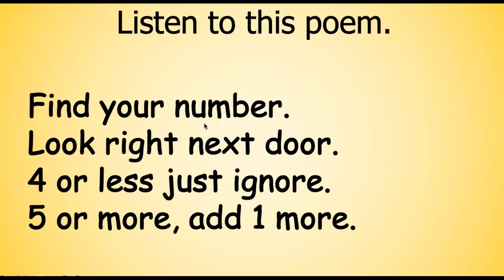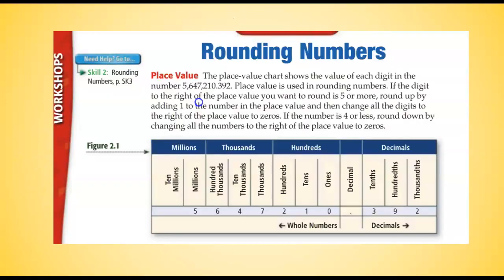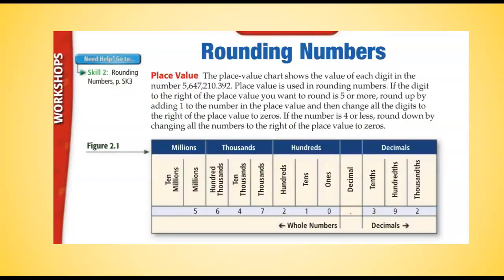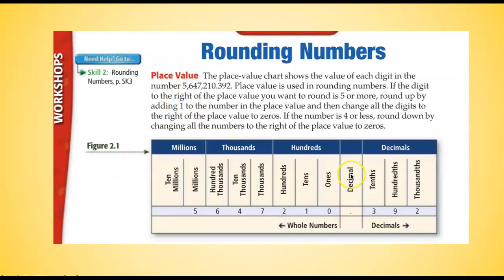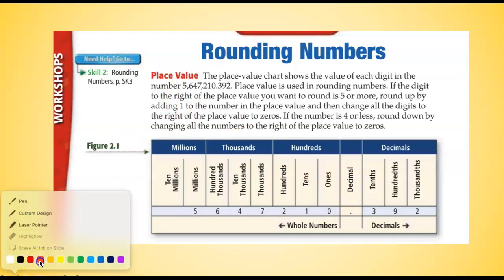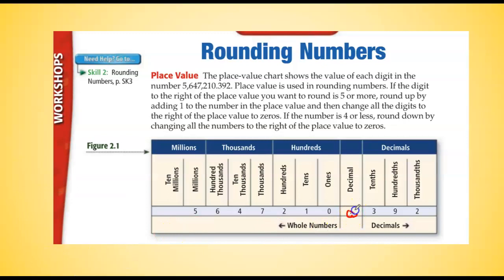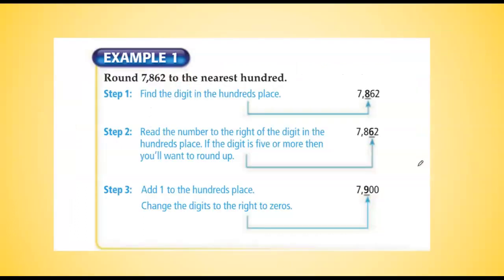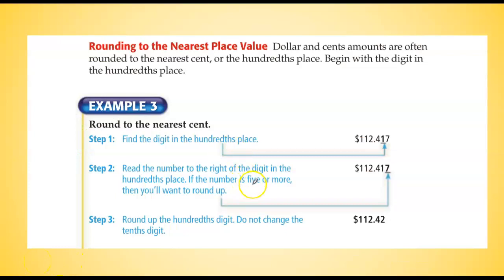Reveiw/Calculator Lesson 3C Part 1